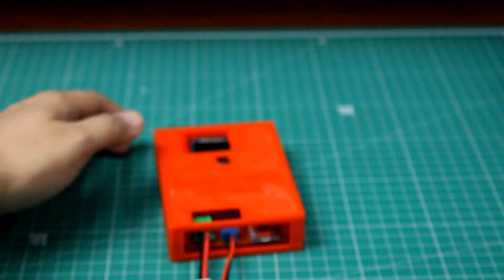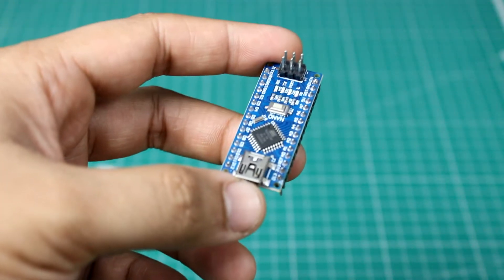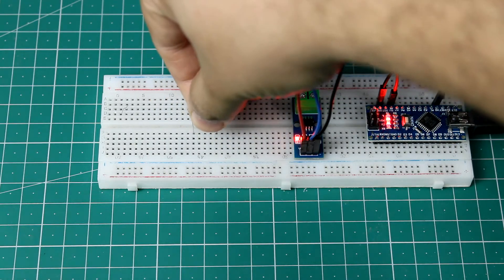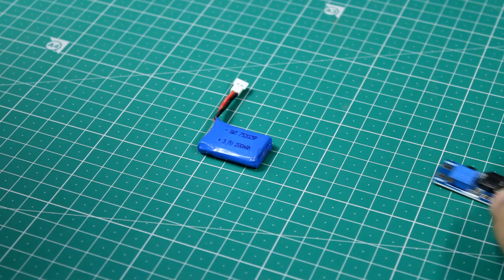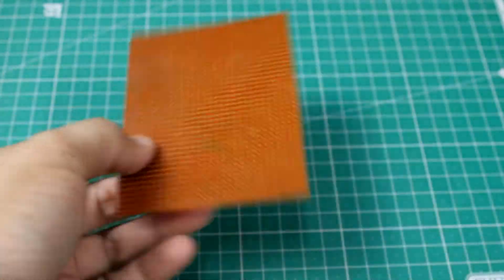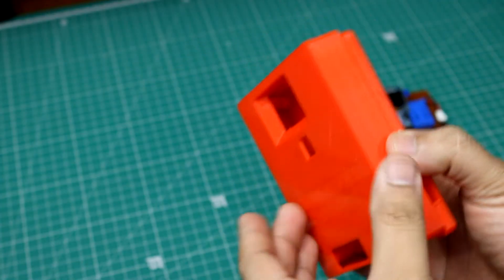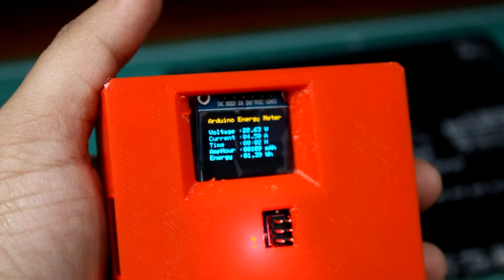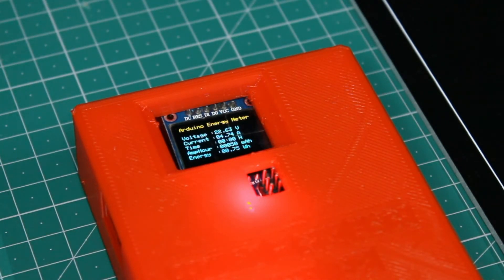DIY Arduino Energy Meter - Measure Current and Voltage using Arduino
DIY Arduino Energy Meter

in this video, i have created an Energy Meter using Arduino, which can with the help of ACS712 sensor module and an arduino nano, measure voltage and currents upto 50 volts and 30 Amps. it can also calculate the elapsed time, current and power consumption of the device being measured and display it on an OLED display. i have added all links below so that you can create one on your own.

Links: (will be updated soon)